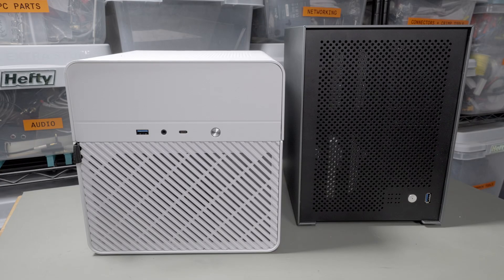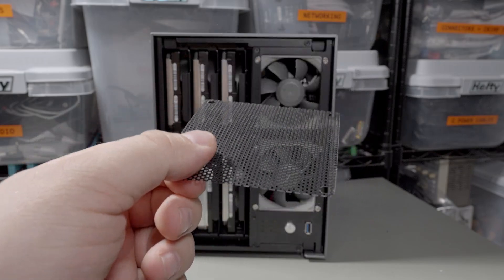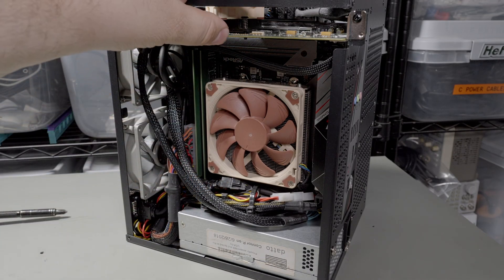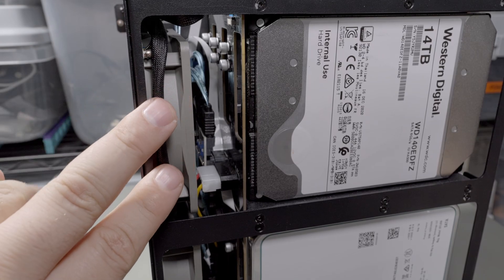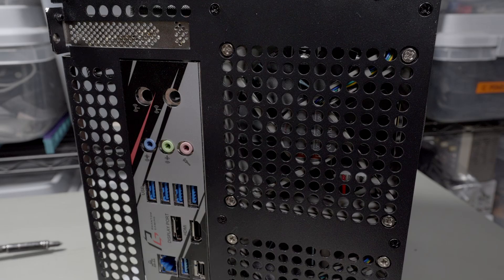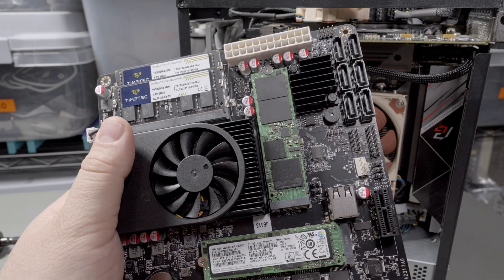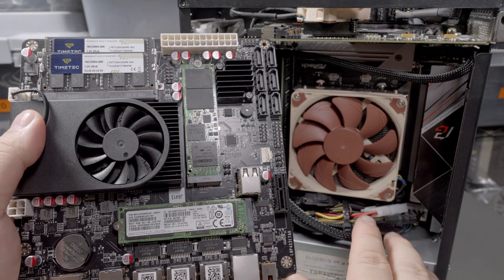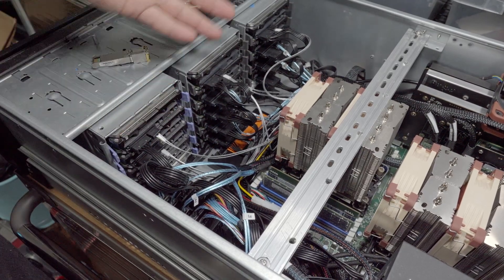Reviewing an overpriced 6-Bay NAS case for... science?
Stuff used in this video:

At the prices they are charging for this case I can't recommend getting it over the JONSBO N3. It's way cheaper, holds 8 drives and uses a more standard SFX PSU.
JONSBO N3 8-bay NAS case

Another option is this 8 bay NAS case which I have on order, but haven't tested yet (so buy at your own risk), but it supports mATX boards which is a pretty big advantage. Watch the shipping cost as some sellers have it crazy high

6-bay NAS from the video (with motherboard, PSU, etc, only recommended at a decent price)

--All-in-one Low Power Boards--

J6413 based motherboard
Much more powerful N100 (4C/4T) or N305 (8C8T) version

The J series motherboard needs DDR4 SO-DIMMs
The N series motherboards need DDR5 SO-DIMMs

--Intel Version (Requires SAS card!)--

Intel 14600k (the one I used)
Intel 12100 (cheap, low power)
Intel 12600k (bit cheaper)
Intel 14900k (top-o-the-line)
CPU contact frame (recommended)
Optional Noctua NH-L9i-17xx cooler
ASUS ROG Strix B760-I Gaming (has 2.5G ethernet)
Corsair DDR5 2x16GB (for some reason the RGB version is cheaper at time of filming)

--AMD Version (Requires SAS card!)--

Gigabyte B550I Aorus Pro AX motherboard (has 2.5G ethernet)
AMD 5600G (no ECC support)
Corsair DDR4 2x16GB
Optional Noctua NH-L9a-AM4 cooler

--Common Hardware--

Noctua NF-A8 80mm fan upgrade

LSI 9207-8i 8-port SAS controller
Misc hard drives. Personally I have found cheaper recertified drives to be just as good as new for way less.
12TB recertified SATA drives
14TB recertified SATA drives
18TB recertified SATA drives

FlexATX PSU for 6-bay case (350w)
SFX PSU for JONSBO N3 case (650w little overkill since it's a good PSU)

Current Filming Equipment:
SmallRig RC 220D video light
SmallRig RC 120D video light

Buy me a cup of earl grey:
Bitcoin: bc1qf5yzmguzxmx7wmal36ancfvqf34ge08juvtnfk
Ethereum: 0x1B2df497F1c3bDa4b952Bd3cE266Ccf9D3d6cc30
Chia: xch1qtmtxej0tz2c82wj45mu5ncsu4s6z7nageec44qmc0p4dqexdv7s4a4rlg
Ravencoin: RKtLSABkqdFHBSL2ntb1pdC3PVEuc8Dt2Q
Raptoreum: RSECAdkYjcrGh7BogBYjXdB3oaThYdyFxA